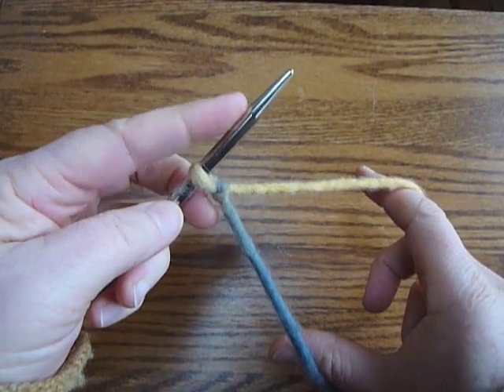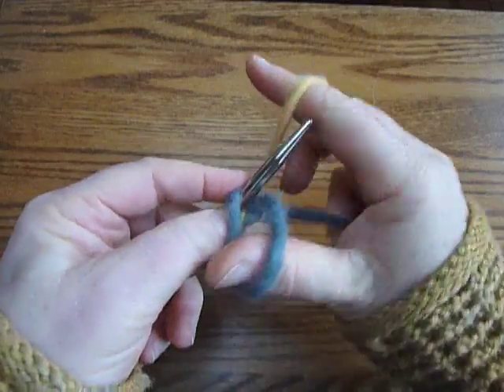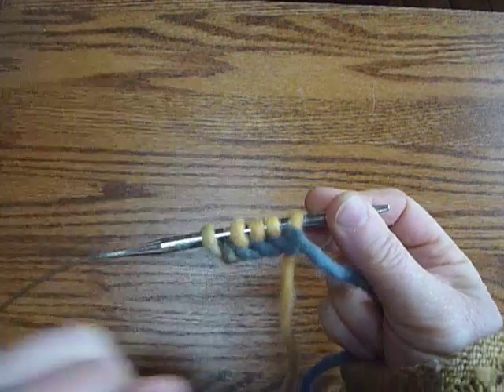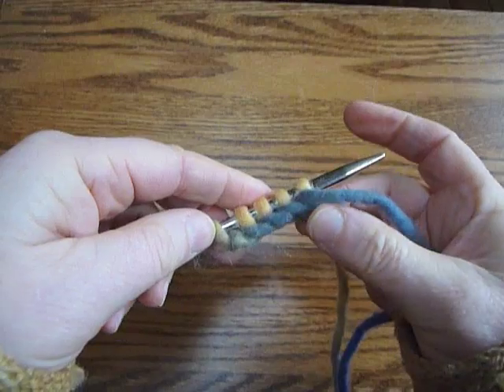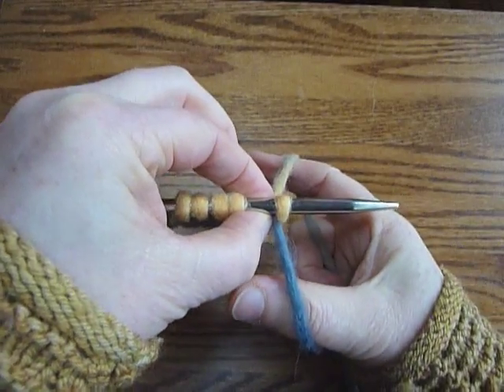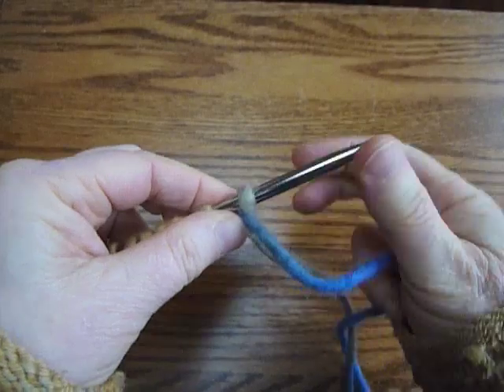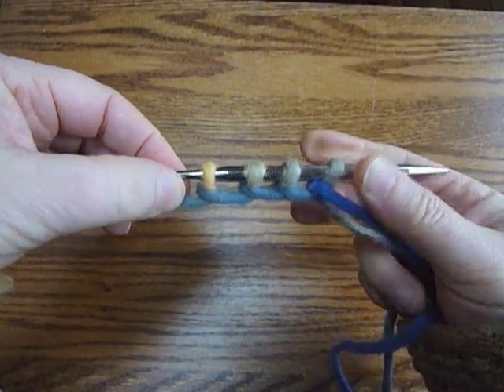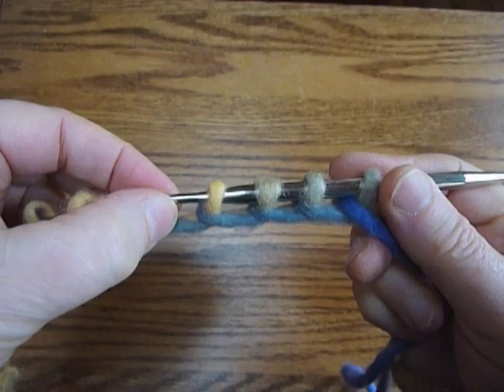Crocodile Cast On